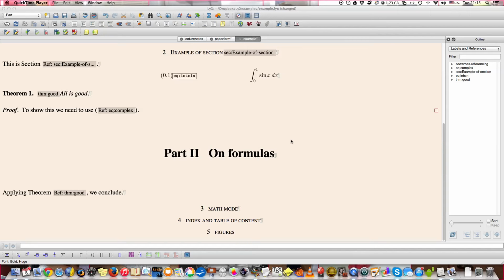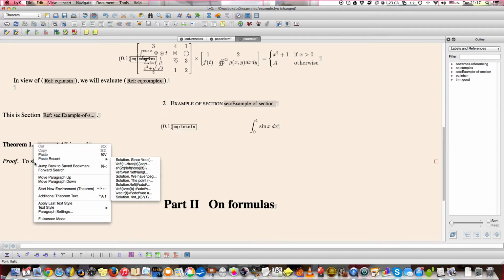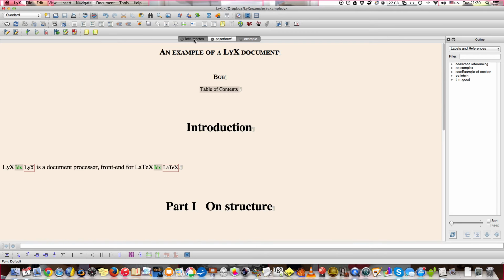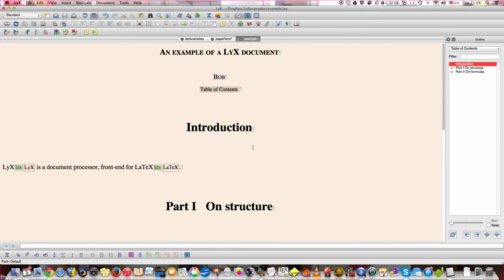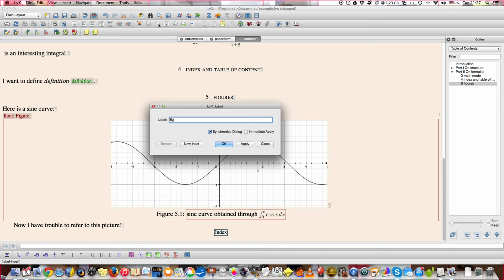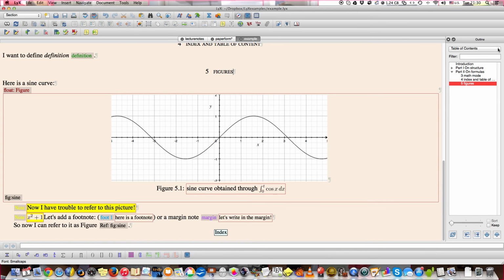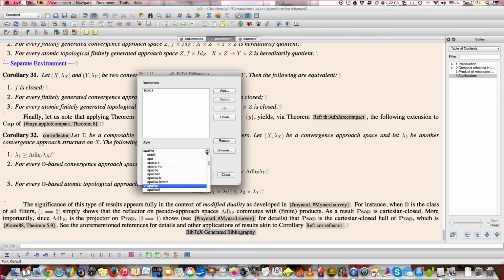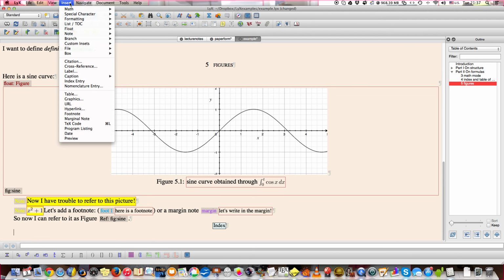LyX workshop part II